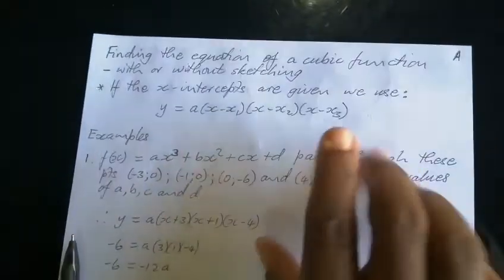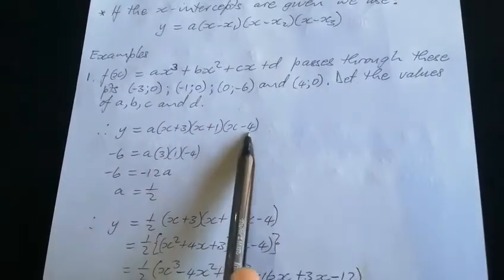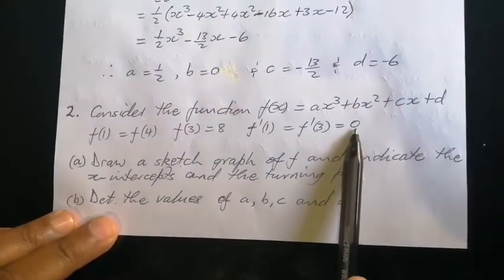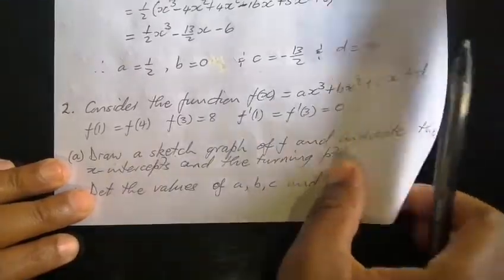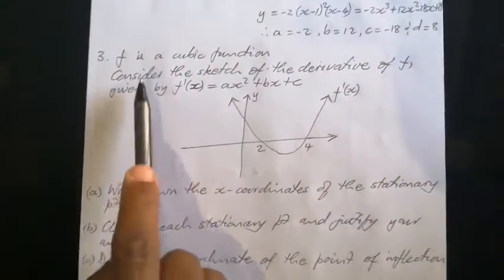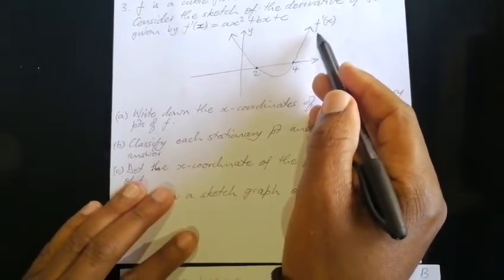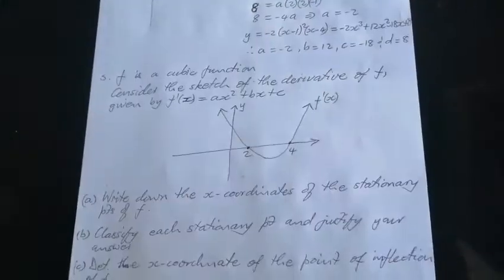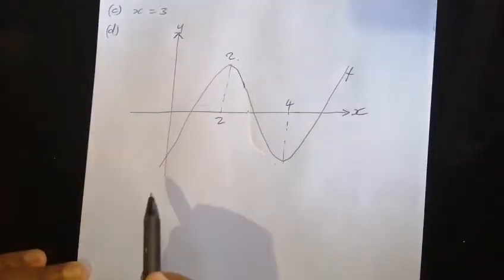How to sketch a cubic function